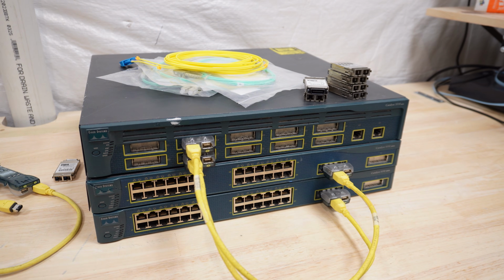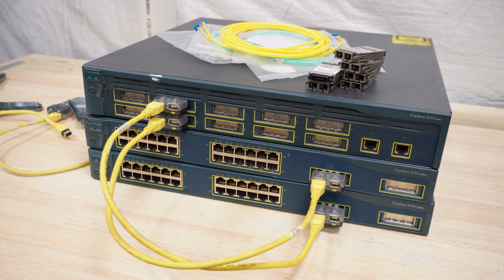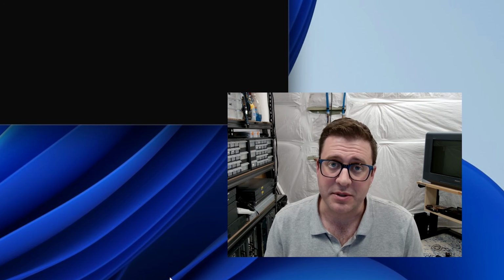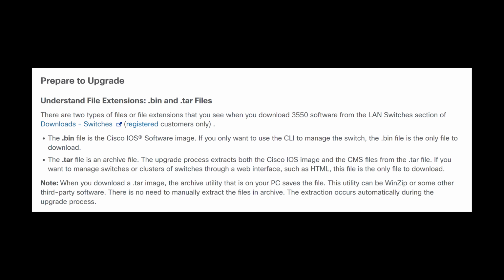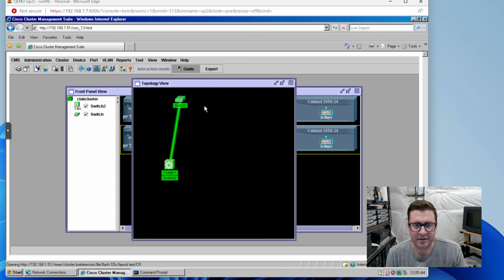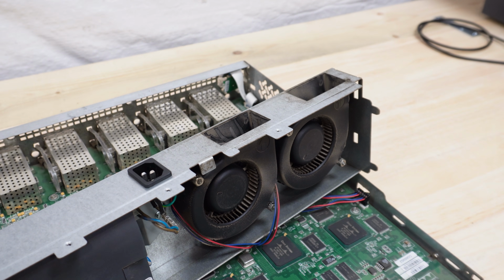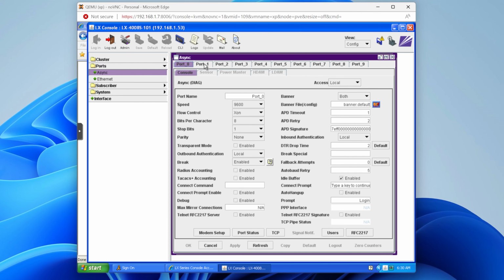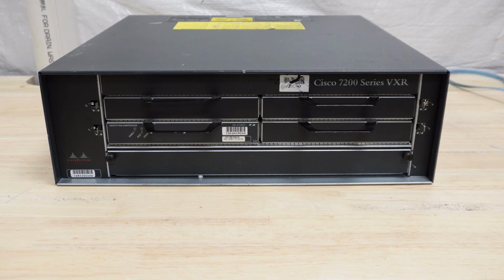Cisco GigaStack Cluster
Stacking some Cisco 3550 series switches with GigaStack GBIC modules. We'll get the stack under management with the Cisco Cluster Management Suite from the early 2000s.

Rack stuff
1U 24 Port Patch Panel
1U Brush Panel
1U Rack Shelf

Video gear
Main mics
Desk mic